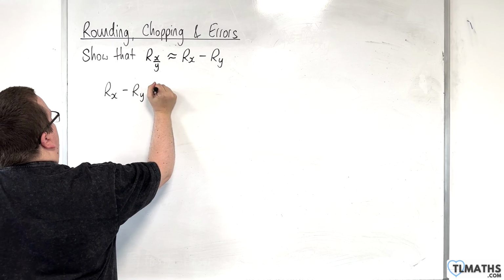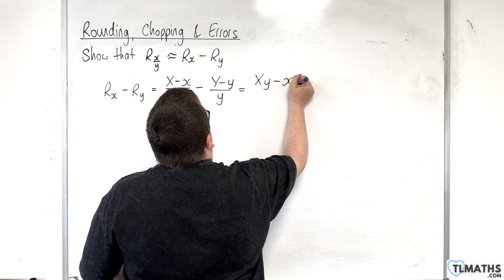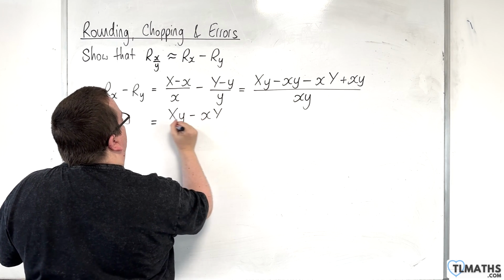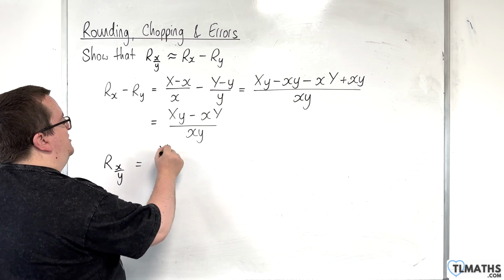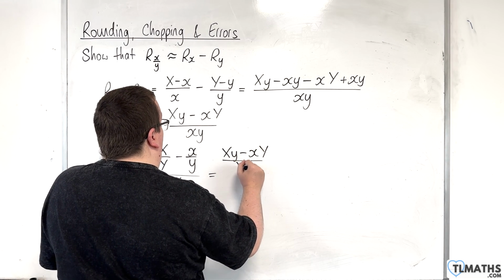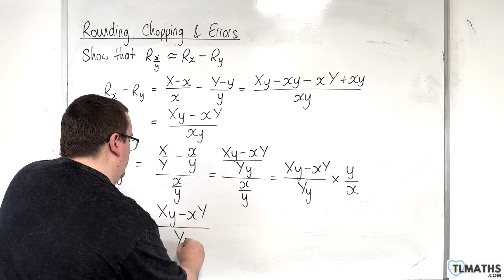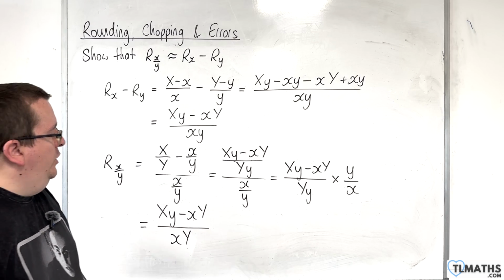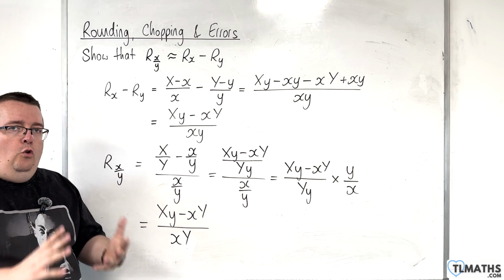OCR MEI Numerical Methods A: 26 EXTENSION: Derivation of R_{x/y} ≈ R_x - R_y